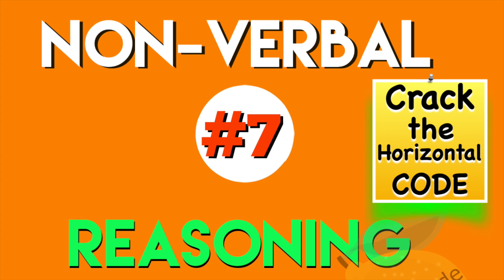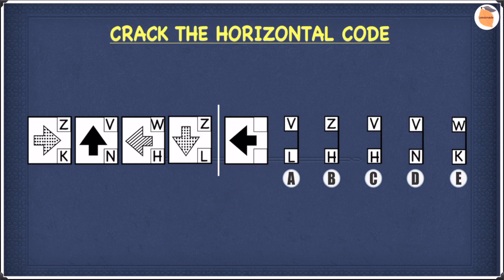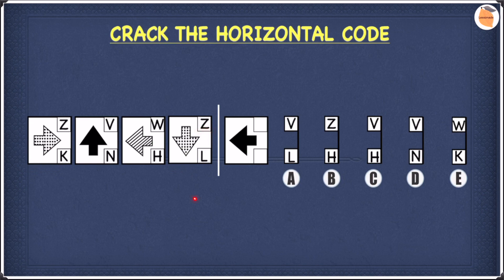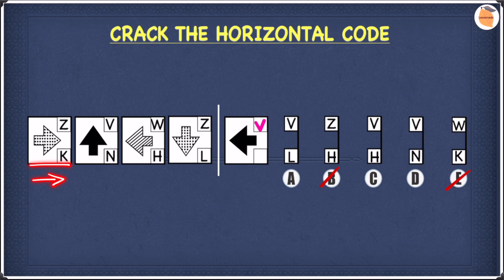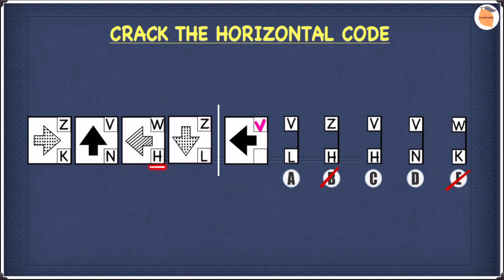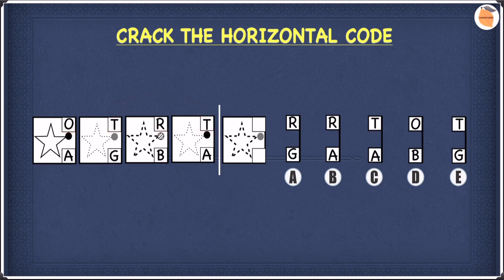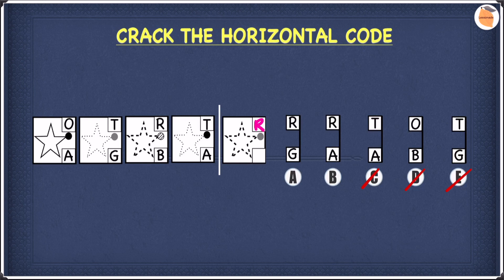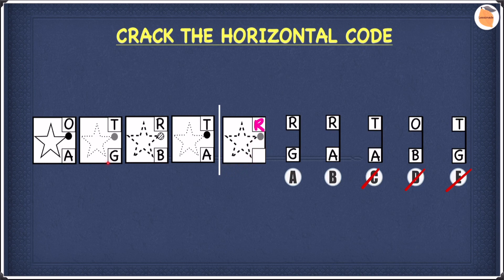11 Plus Non Verbal Reasoning - Type 7 : Crack the Horizontal Code | Lessonade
❤️ In this video, you will learn ‘Crack the Horizontal Code’ of 11 plus non verbal reasoning of type 7 with Lessonade.